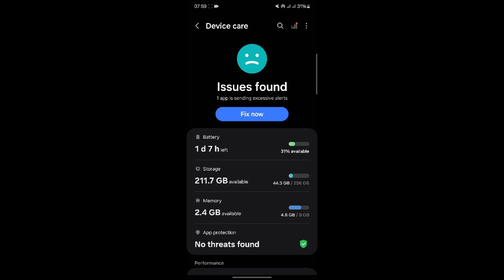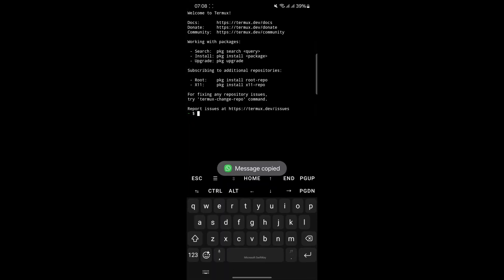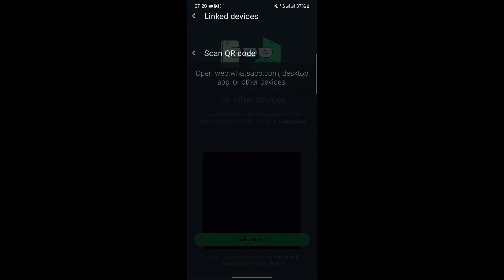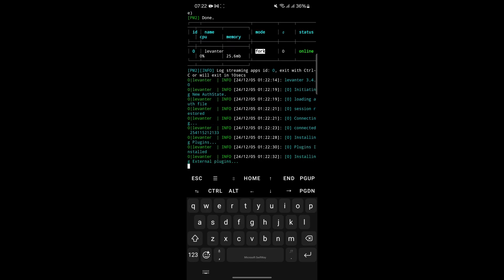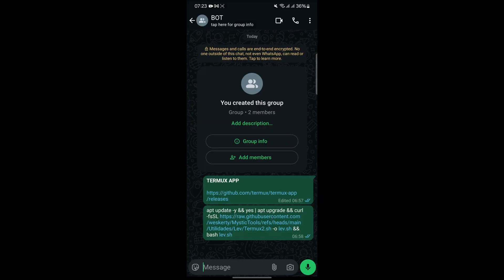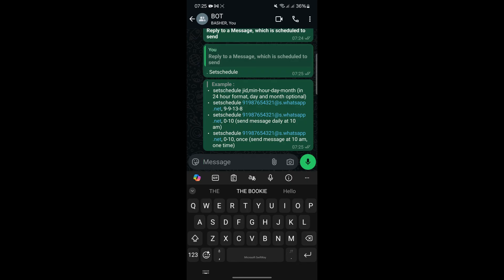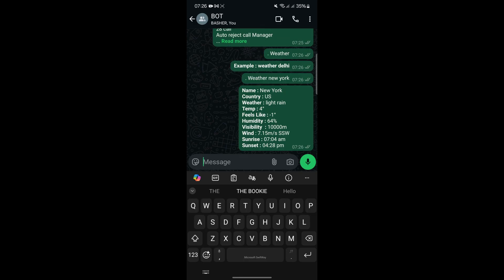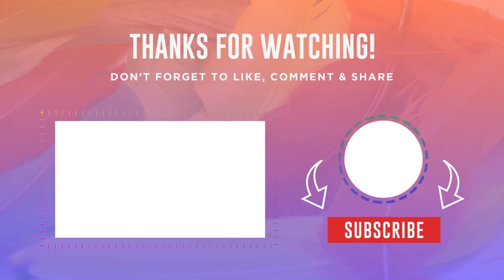Deploy a WhatsApp Bot on Your Android Phone for FREE – No Server Needed!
Discover how to install and run a WhatsApp bot locally on your Android phone without the need for any paid servers. This detailed tutorial covers every step, from setting up Termux to handling Android 12+ limitations with ADB.

📌 Highlights of This Video:

Installing Termux correctly (Google Play version doesn’t work!)
Running the bot with no server expenses
Overcoming Termux closure issues on Android 12+
Exploring the powerful features of the bot

👉 Links in Video:

Installation Command: apt update -y && yes | apt upgrade && curl -fsSL -o lev.sh && bash lev.sh